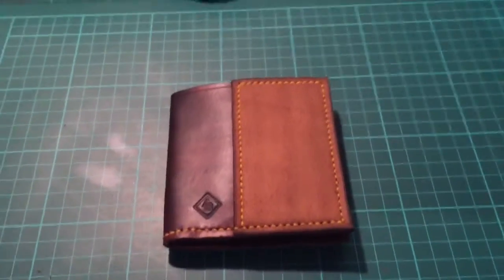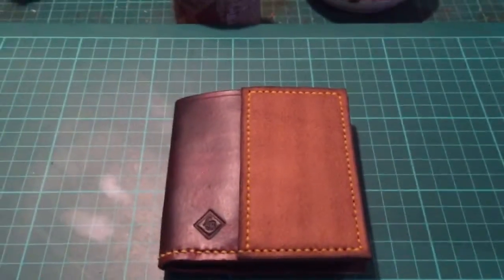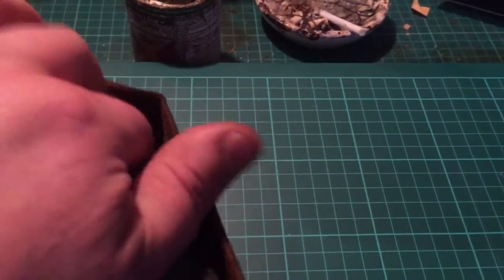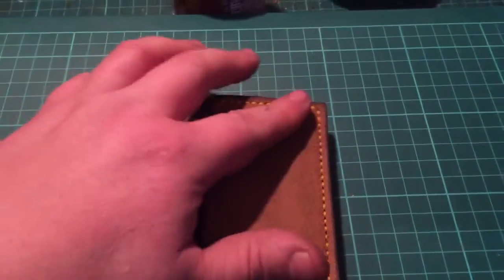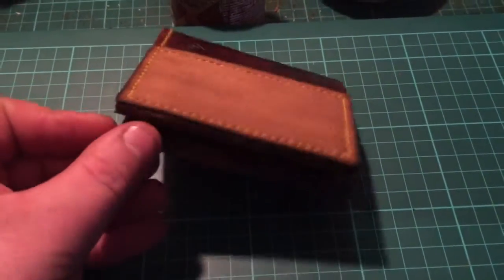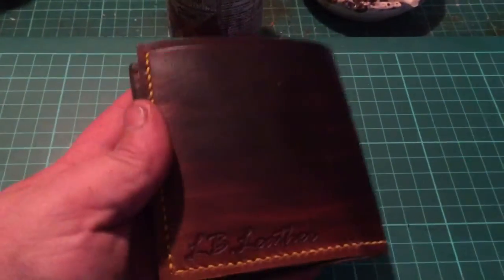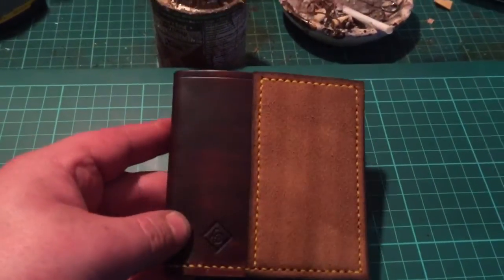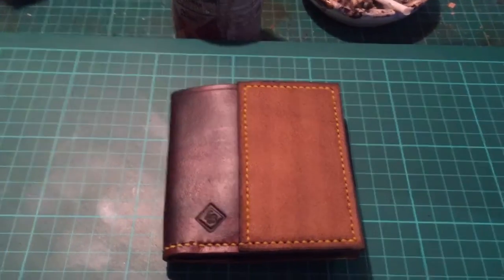The outdoorsman leather wallet